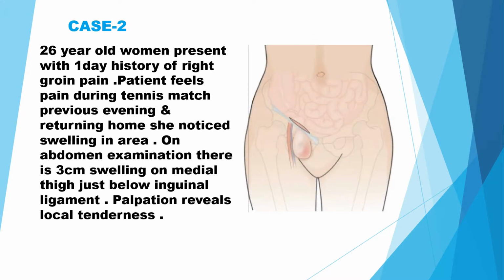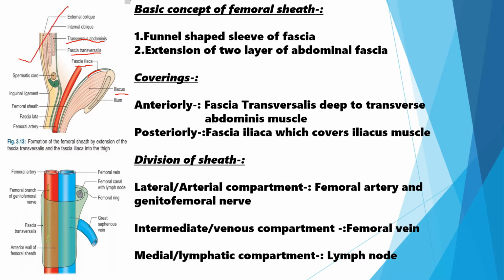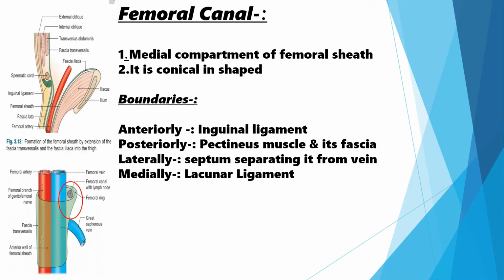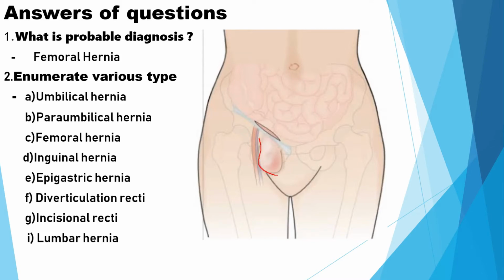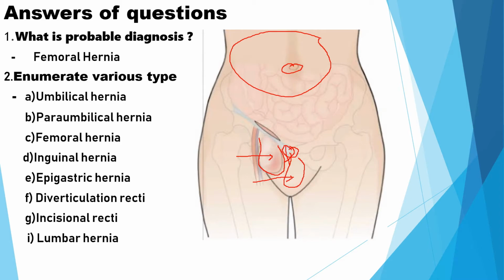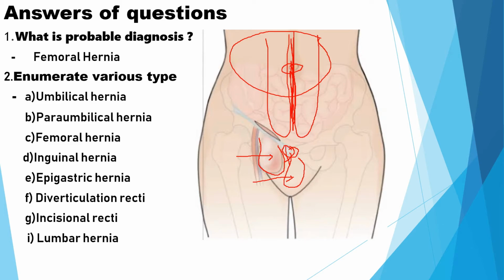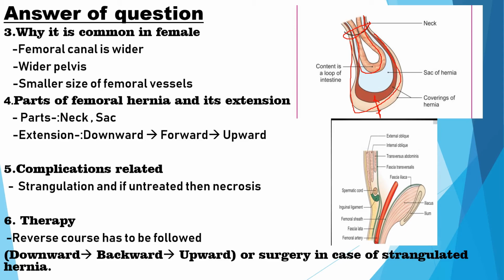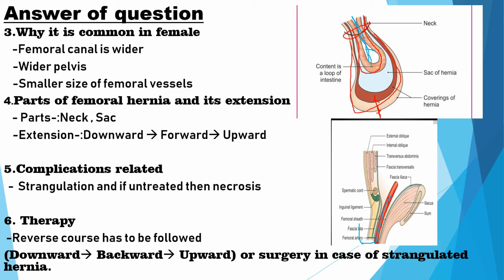Case Study- Femoral Sheath| Lower Limb Anatomy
Case Study- Femoral Sheath| Lower Limb Anatomy| New Curriculum.

This channel is to help and make students familiar with new Curriculum that is CBME. We will discuss clinical contents and cases based on each and every potential topic from Anatomy, Physiology and biochemisty. So you can tackle clinically oriented questions easily.

*Note* - It's incision hernia instead of incision recti. Which results from herniation through any incision involving abdominal muscles except rectus because rectus muscle is retracted in most of the cases. Sorry for mistake.